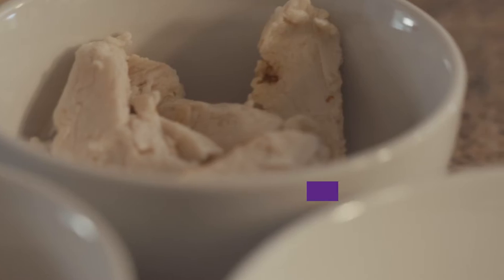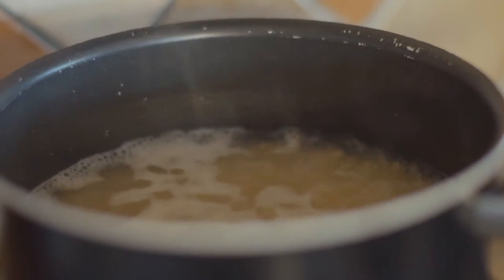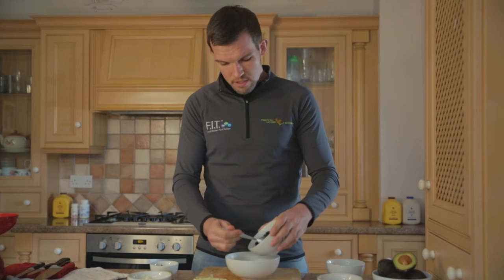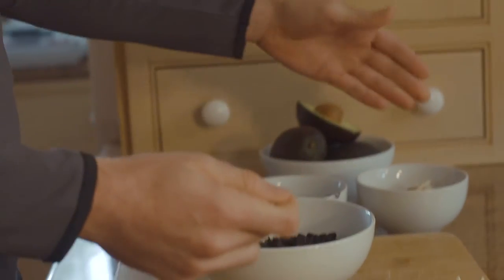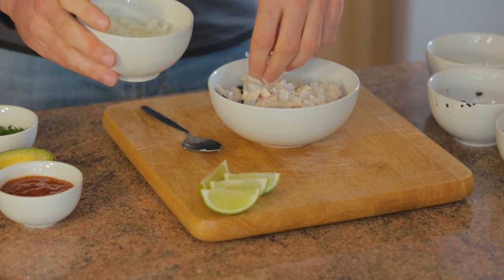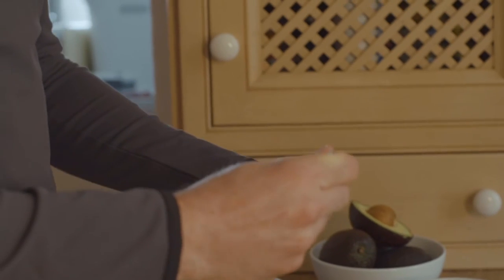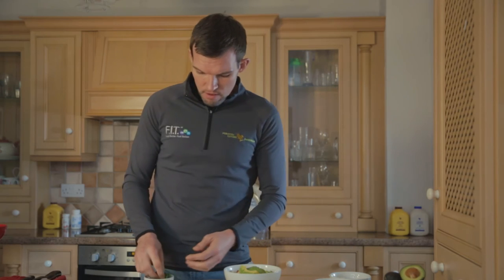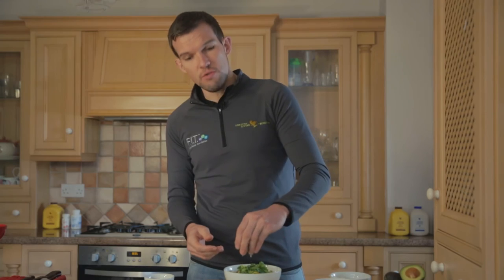Healthy Chicken Burrito Bowl | Forever Living UK & Ireland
Hungry? There are several delicious recipes in the C9 programme to choose from, and this healthy chicken burrito bowl is definitely one of our favs. Watch this short video to find out how to make the perfect burrito bowl during your F.I.T. challenge.

Since 1978, Forever Living Products has been dedicated to seeking out nature’s best sources for health and beauty and sharing them with the world. We have a passion for helping others look better and feel better, and pride that comes from doing things a little differently. We own our own aloe fields, manufacturing facilities, research and development, quality control laboratories and even our own distribution channels. Forever also provides ordinary people with an opportunity to build a financially secure future for themselves. To find out more, visit our